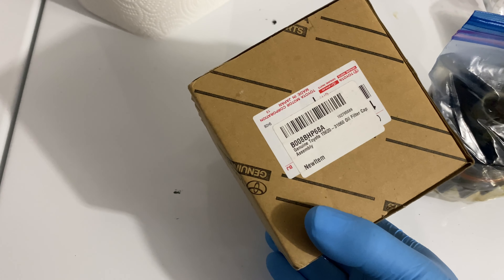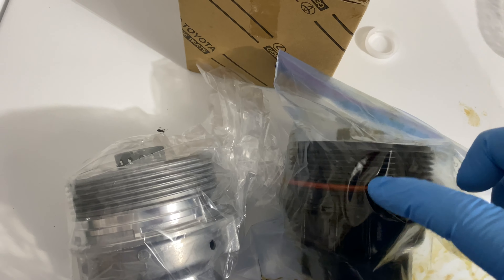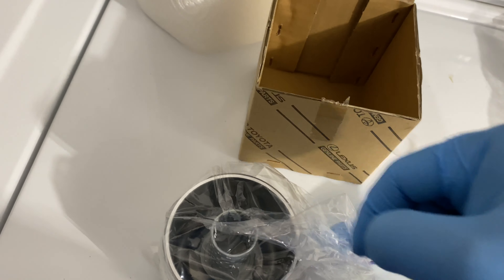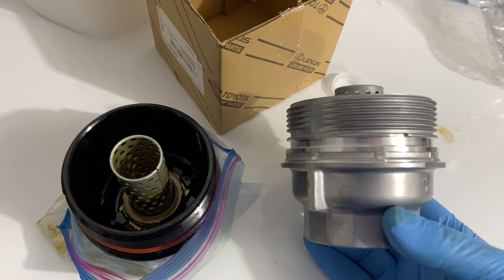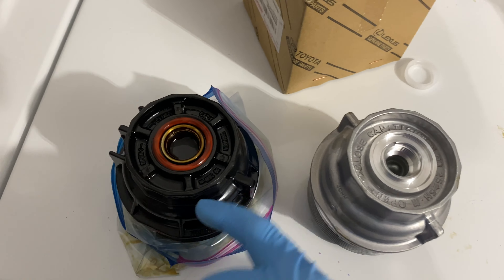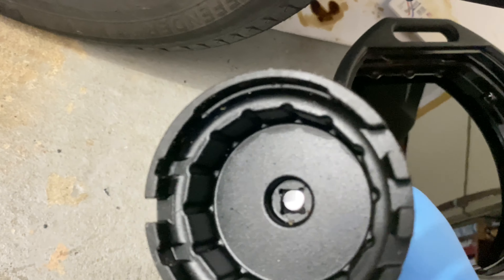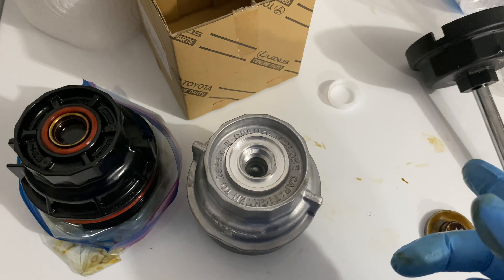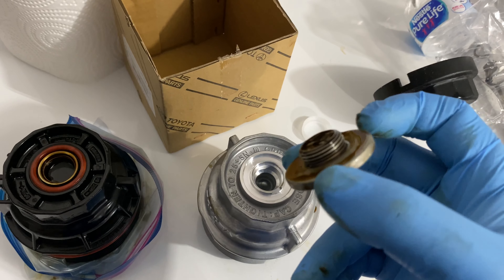Toyota Metal Oil Filter Housing RAV4 2013 2014 2015 2016 2017 2018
TOYOTA Metal Cap Assembly
Motivx Tools Oil Filter Wrench Toyota
How To Do An Oil Change RAV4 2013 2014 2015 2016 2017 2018 Cartridge Oil Filter
Toyota metal filter housing
Toyota cracked oil filter housing
Toyota cracked oil filter cap

Video Transcript :
Today i picked up a metal genuine toyota oil filter cap assembly. What this is it's basically just the plastic assembly cap that the oil filter goes into if you have a canister type filter. It's metal instead of plastic so here's what it looks like. It’s a genuine Toyota part obviously. This is actually a metal assembly instead of the plastic assembly that comes with the car from the factory.  Just in case you're wondering, the one i got is the exact match as the one from the factory. You basically just have to take the seals and transfer them over. I picked up a new oil filter so when I put my new oil filter on it comes with the new seals.There's going to be one more seal inside of this drain plug that you're going to transfer over when you put the drain plug in. It doesn't come with the plug obviously you just transfer the plug over. I believe some people were mentioning if you have a tundra with a bigger engine basically, you just take the stem or the inside of this right here. The metal piece you could just take this from your old one and transfer it to the new one. For the rav4 this will work exactly the way it's supposed to right for the factory and this is what it looks like. I'm going to replace mine with a metal piece. I’m going to put a little bit of oil on the threads just to make sure that they don't lock or seize together. I have a mobile one filter. If you have the filter tool i am using the motiv-x filter tool which as you can see right here will fit on. it's gonna fit on the same exact way so it's gonna tighten it and loosen it exactly the same way you don't need those two extra wings or flanges over here even though that has it on this you don't need those you could choose the two fine so either way it's going to work just the same I  would highly recommend getting one of these to take this on and off the motiv-x filter tool that thing is unbelievable probably the best filter removal tool i've ever used in my life motivex make some really great products so i would highly recommend this um that's about it so there you go here's the replacement just do it the same exact way i have another video which is pretty awesome i think if i do say so myself i did an oil change for the rav4 in another video uh reference that video on how to remove this and how to replace it and again you're just transferring the seals over to the new one that's all you got to do and again genuine toyota it's just metal this is going to handle a little bit higher pressure and other than that you should be good to go i would recommend putting some oil on the threads just to make sure that they don't cease once it's on the engine but again my call up to you what you want to do that's just my opinion totally up to you how you want to do it and the other thing too make sure you put some oil around here before you put the o-rings on obviously you want to put a little bit of oil there just to keep that lubricated and before you put the plug in obviously just clean this up pretty good and once it's nice and clean then you want to just put a little bit of oil here before you put that back on that's it it's all you got to do